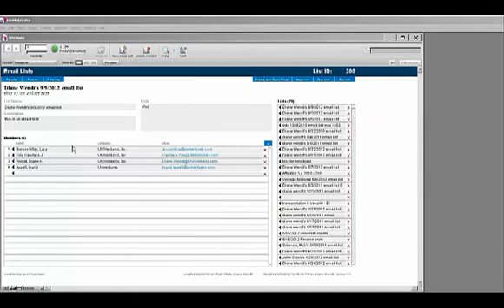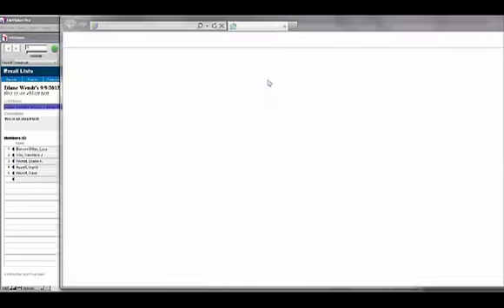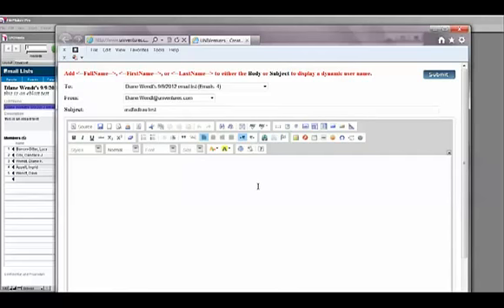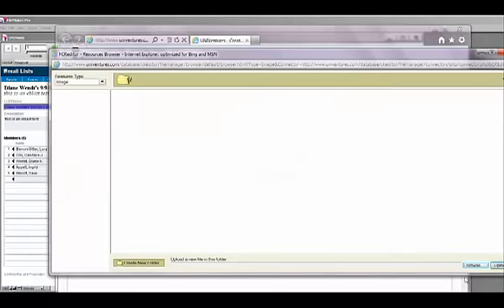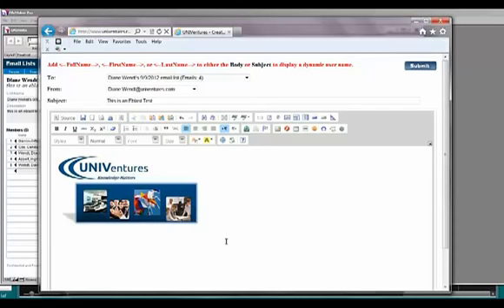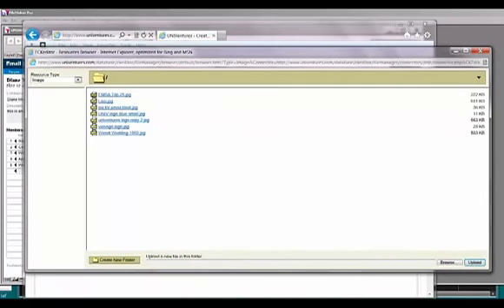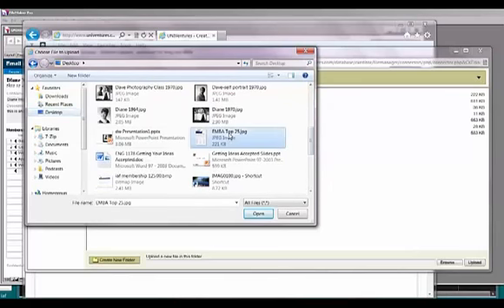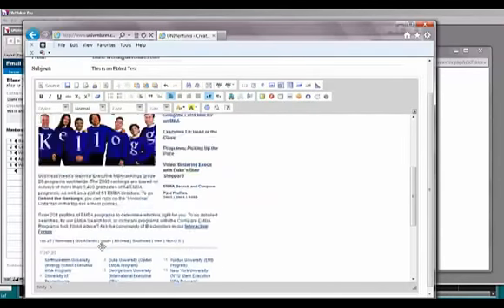UNIVents: EBlast .mp4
How to access and use the email blast feature of UNIVents(TM) by UNIVentures